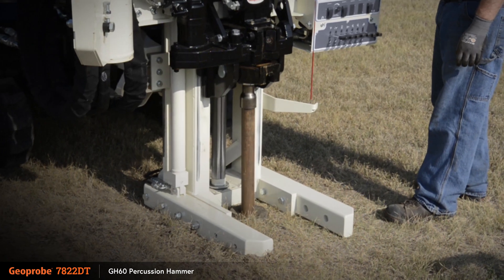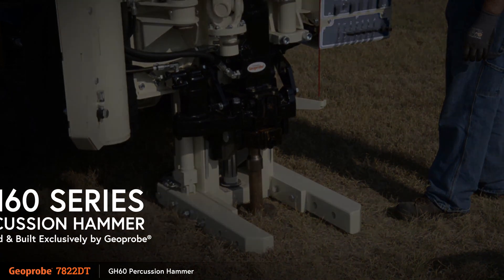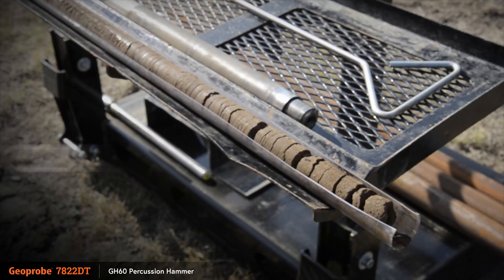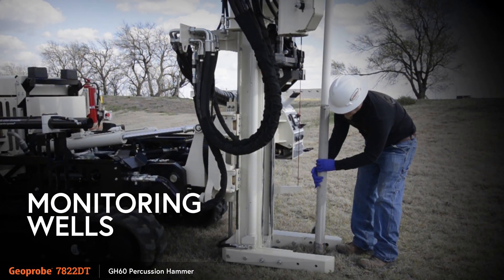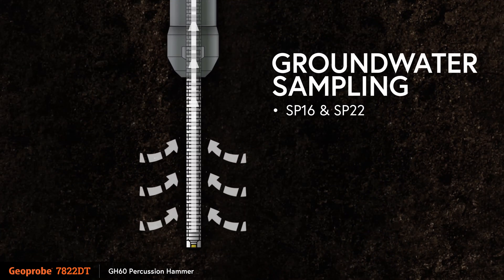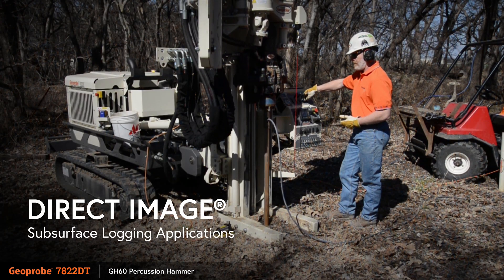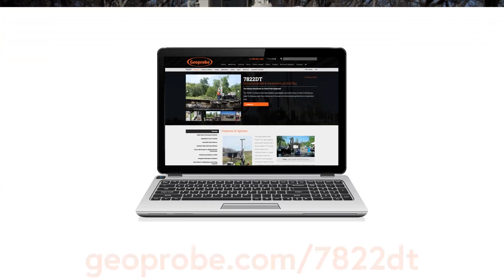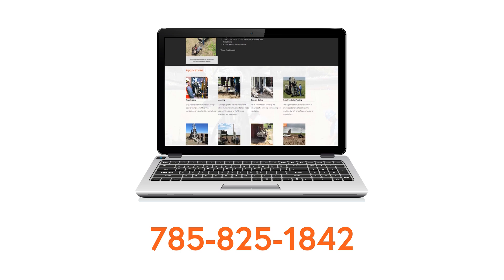Geoprobe® 7822DT Features - GH60 Percussion Hammer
At the heart of the 7822DT is the proven GH60 series percussion hammer, designed and built exclusively by Geoprobe®. It has the power to continuously push casing sizes up to 3.75 inches. This allows for discrete and continuous soil and sediment sampling to be performed with the Macro-Core® and dual tube soil sampling systems. Monitoring wells can be installed through driven casing and groundwater sampling can be performed using the SP16 and SP22 systems. Additionally, Direct Image® subsurface logging applications can be completed using the percussion hammer.